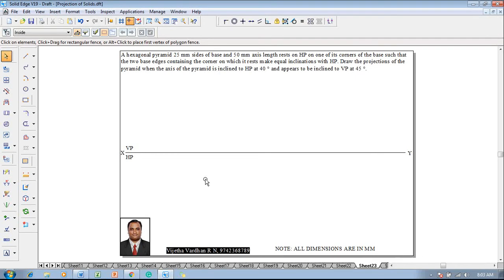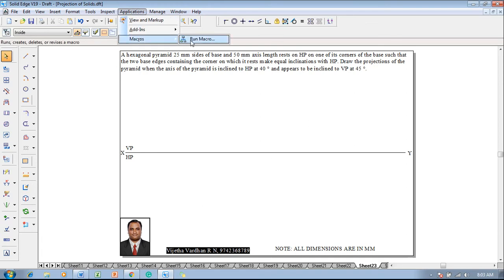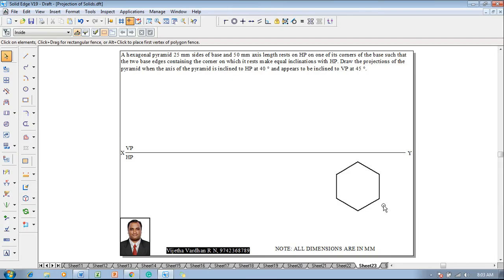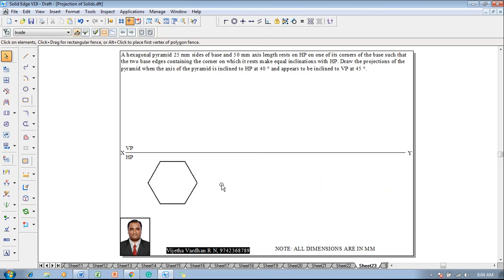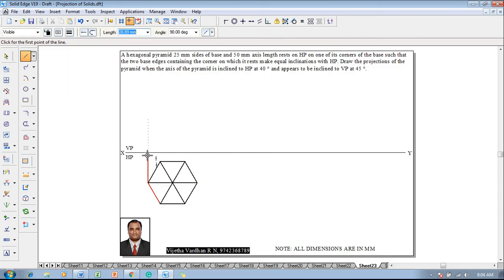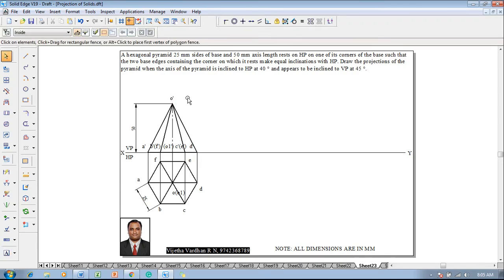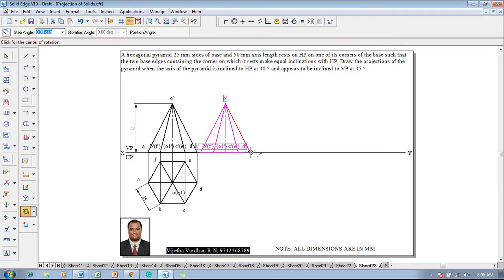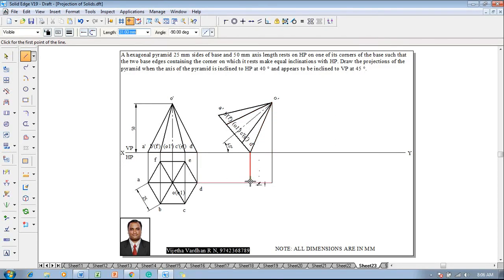Example 23 on Projection of Solids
A hexagonal pyramid 25 mm sides of base and 50 mm axis length rests on HP on one of its corners of the base such that the two base edges containing the corner on which it rests make equal inclinations with HP. Draw the projections of the pyramid when the axis of the pyramid is inclined to HP at 40 degrees and appears to be inclined to VP at 45 degrees.